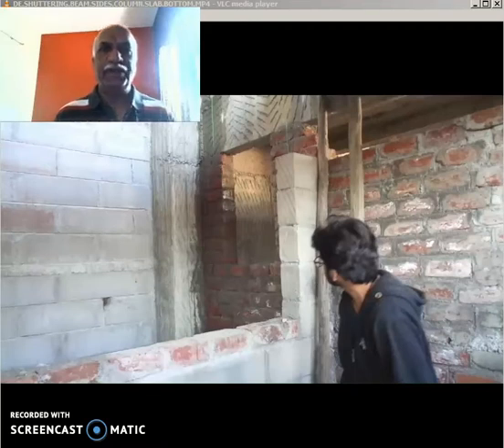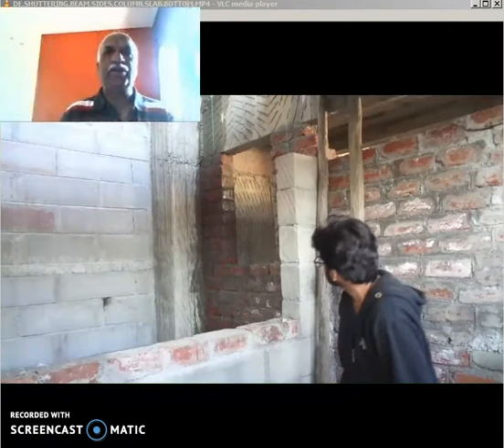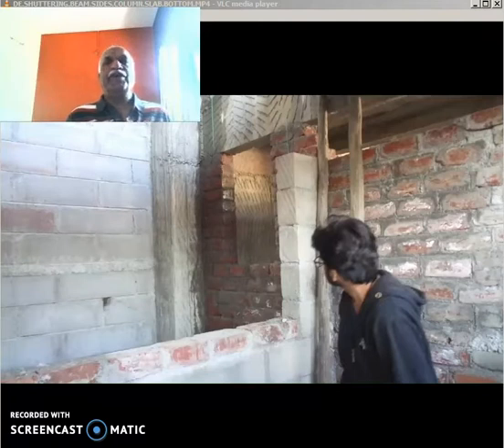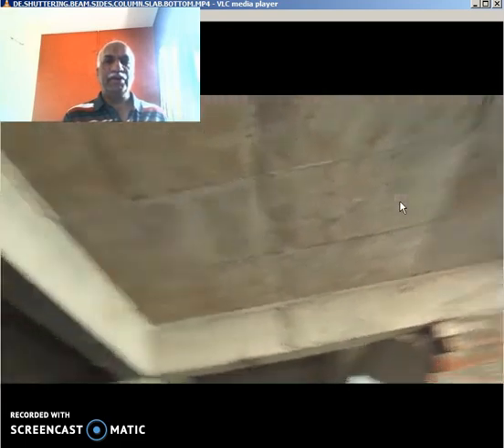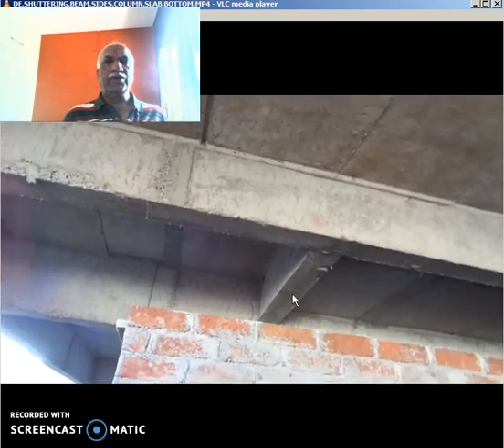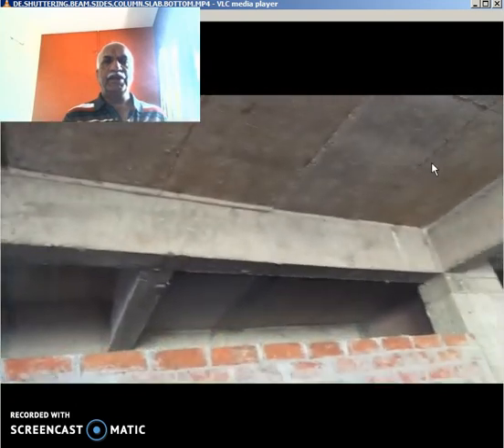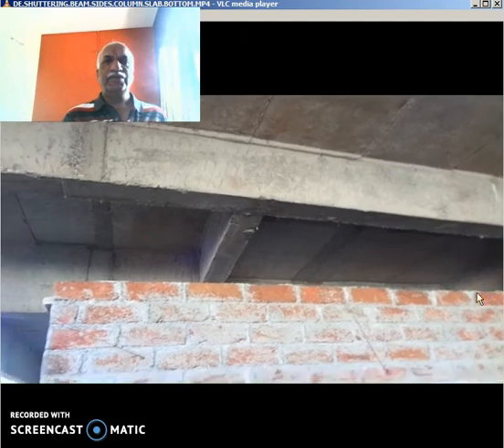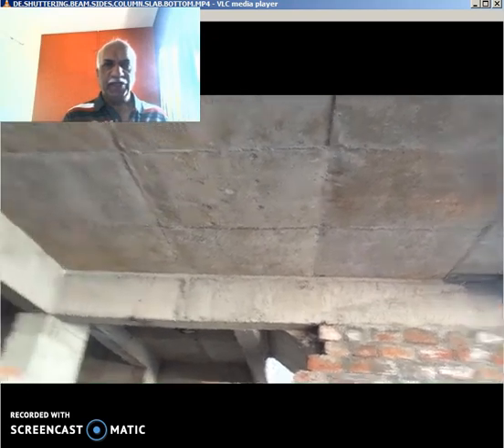RCC FORM WORK : TERMS USED AND GUIDELINES FOR REMOVAL [ ENGLISH ]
You certainly have the curiousity to know more about the RCC FORM WORK. You would like to know which are the TERMS used and what are the guidelines for removal of the formwork. Right ?

In this video, you can visit a site with me.
I have explained the terms : Form work , centering, shuttering, staging and scaffolding.

In the latter part I have also shared what are the different periods for removal of form work.
The guidlines for removal of sides for slabs, beams, columns and footings have been explained.
Then the guielines for removal of centering of slabs and shuttering for beams have been explained on site.
This video is for the fresh engineers who would like to understand the basics of RCC and form work.

You may like to read my related answer on quora on this link ;

You can read 400 + answers given by me on different construction related topics on at this link :

Attention :
Are you afreaid to join new site ?
Are you scared that you dont know the language of that place ?
Watch this video. This is for you .